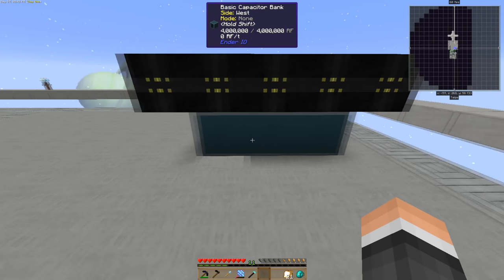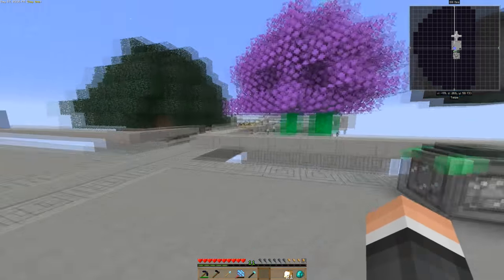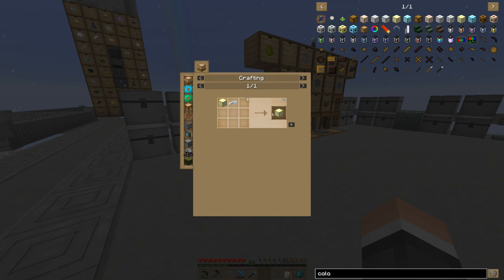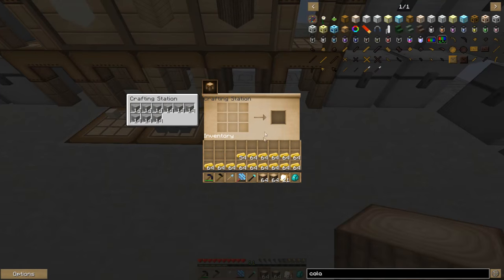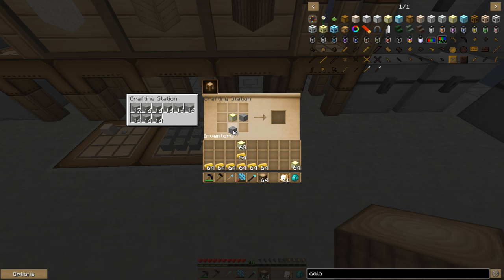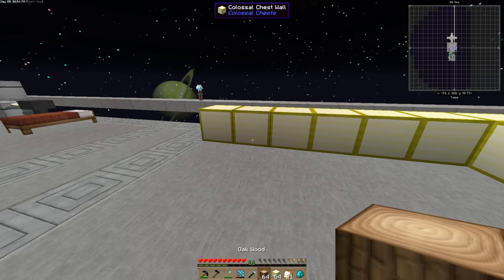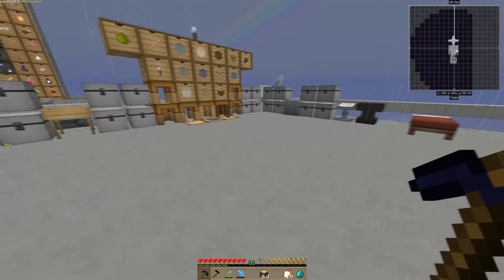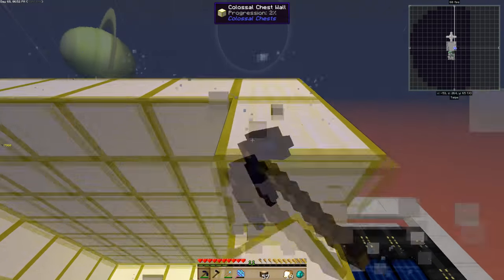Sky Factory 3 EP8 Colossal Chest + Refined Storage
In this Episode I put my new Solar Power to good use and finally set up a proper storage system. I will show you the joys of combining the Colossal Chest Mod with Refined Storage for a insanely easy bulk storage and crafting system. Check it out.